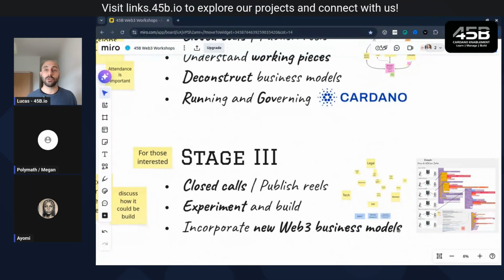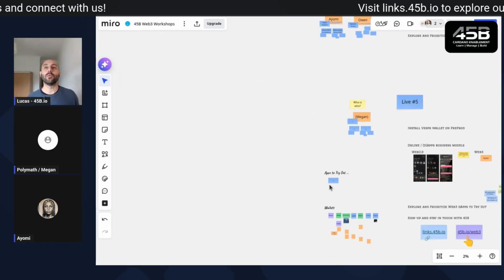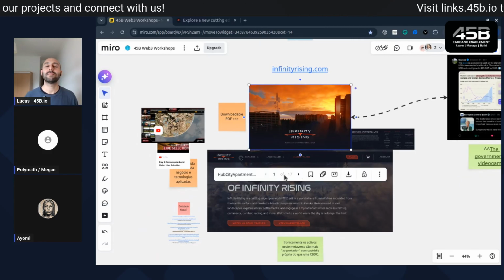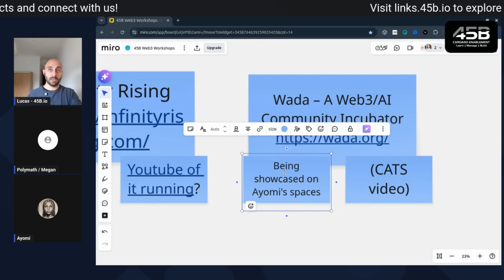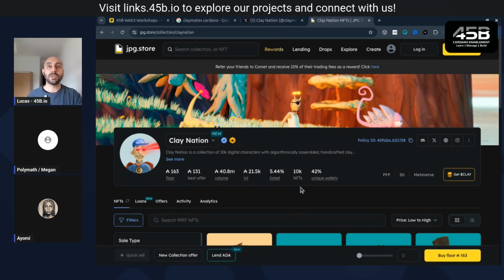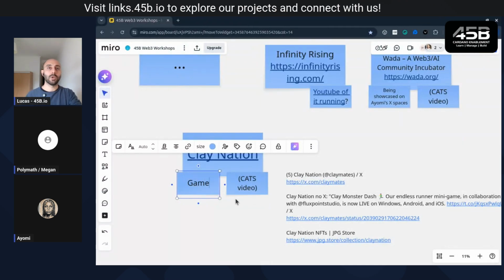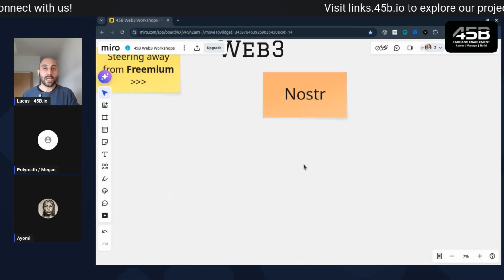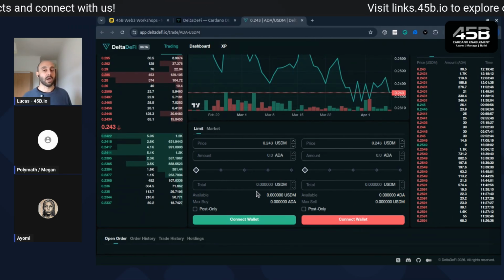45B.io Web3 workshops taking sign-ups! #5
Recorded 2026 Apr 7
45B - Cardano Enablement will be hosting a series of Web3 workshops to onboard professionals and end-users of different profiles.
Come get to know what Web3 is about and sign-up to attend the workshops.
and get in touch with us!!